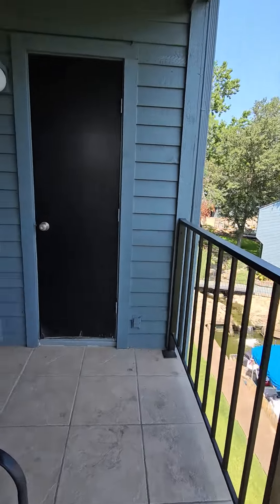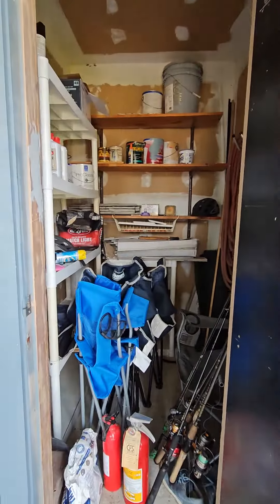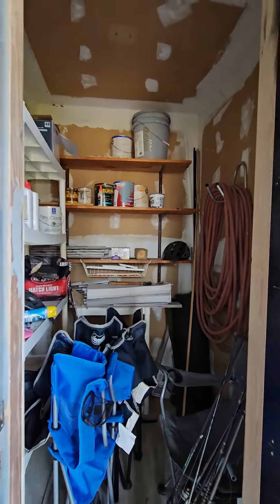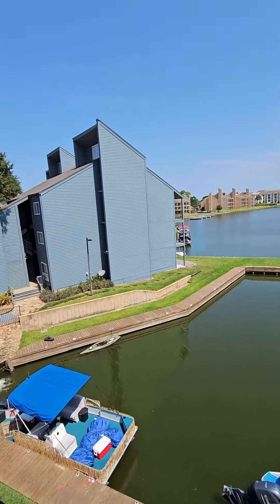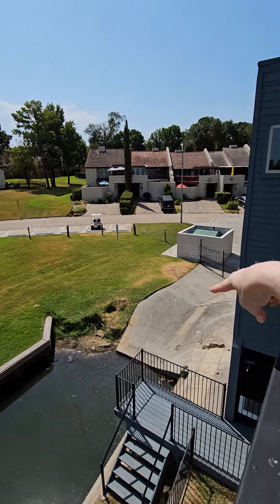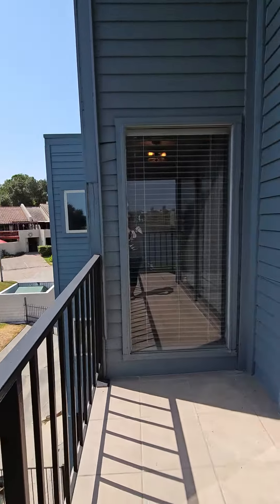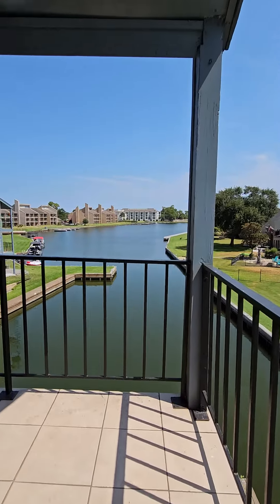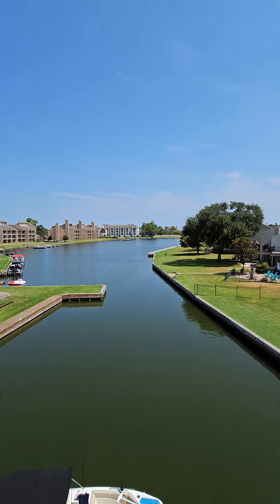12500 Melville Dr 211B Outside